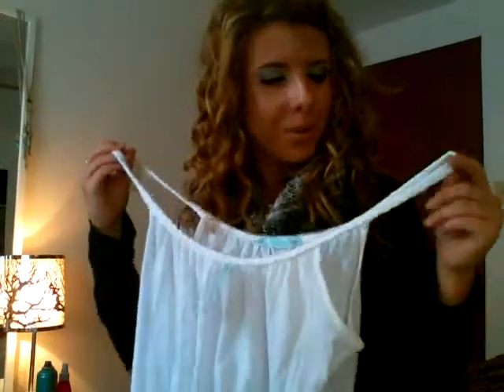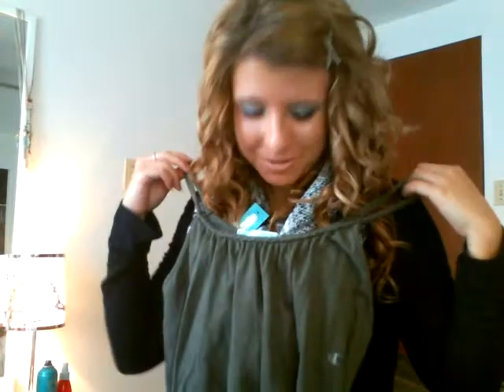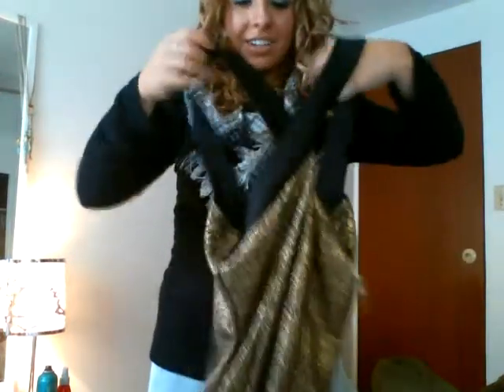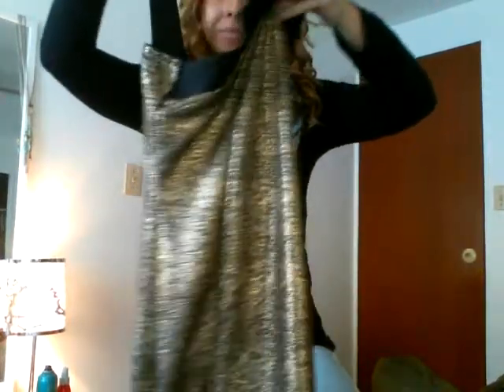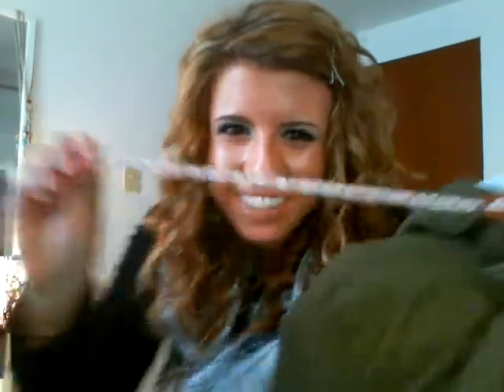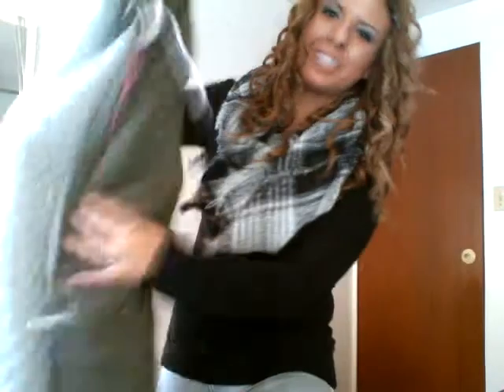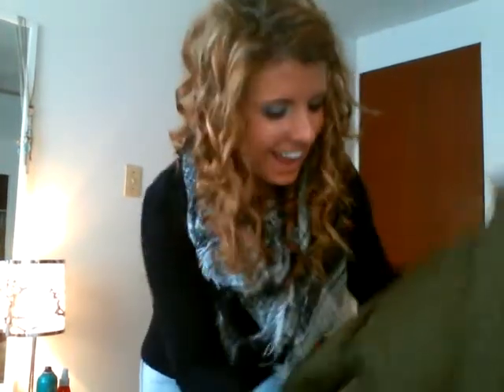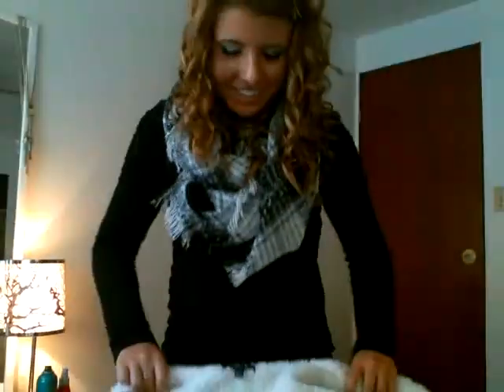Samy Bee's Debut.....Haul Video!!!!!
Hey hey!! Thanks for checkin out my channel! Get ready for a world of adventures from fashion, beauty, tutorials, cars, food, health, bees...you name it!!